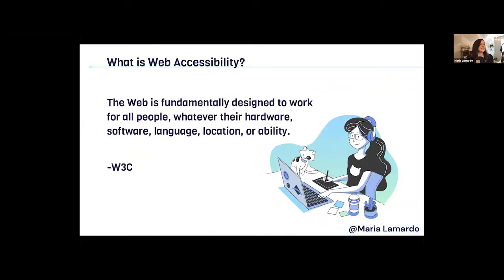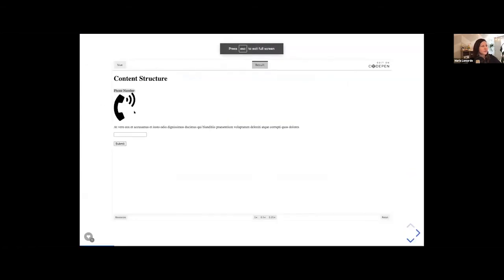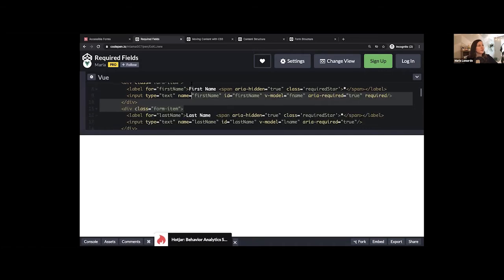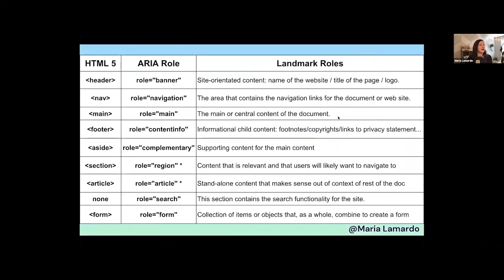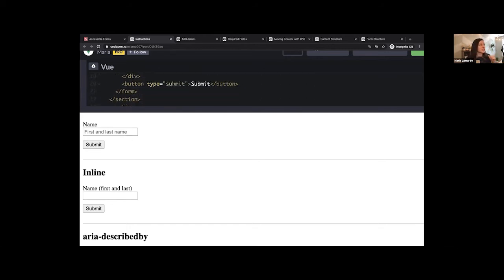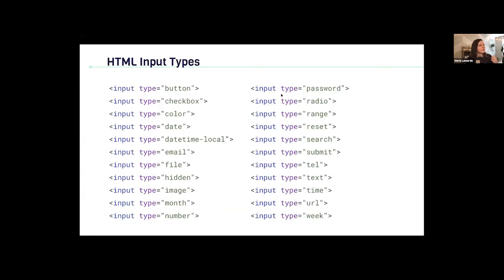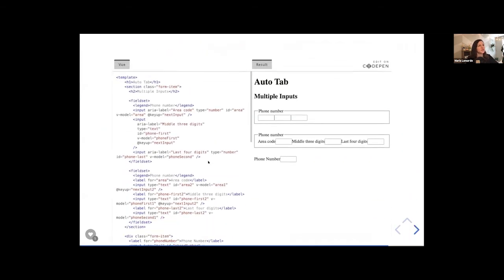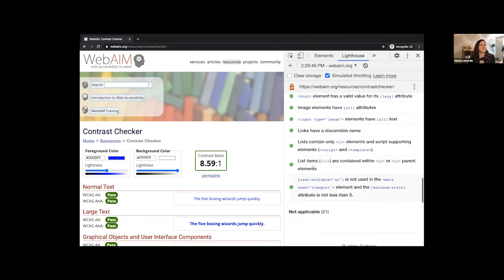Accessible Forms: It's Not As Difficult As You Think - Maria Lamardo - Pendo - Open Source 101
Maria Lamardo, Frontend Engineer at Pendo, delivered the talk "Accessible Forms: It's Not As Difficult As You Think" at Open Source 101 on Tuesday, March 30.

Abstract:
Not sure how to make accessible forms? I will be going over all you need to know to improve the accessibility of your forms.

Designing accessible forms
Building accessible forms
Come learn about best practices in form accessibility and implementing them using Vue.js!